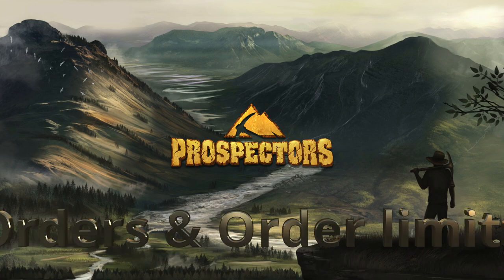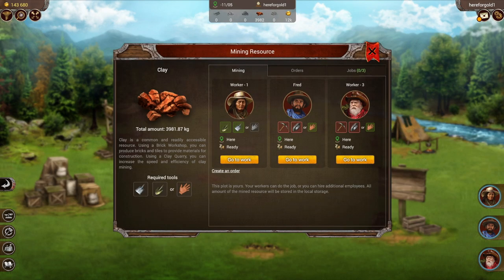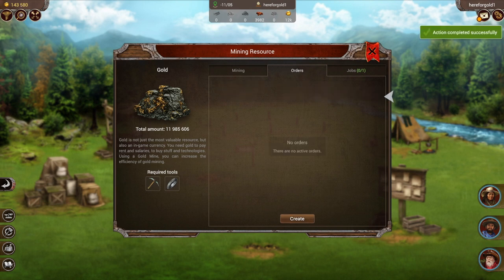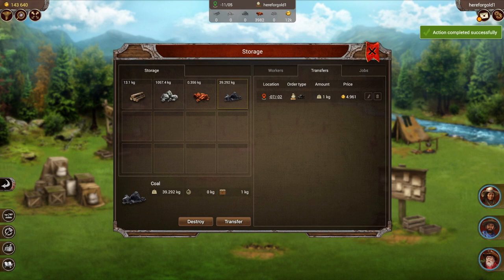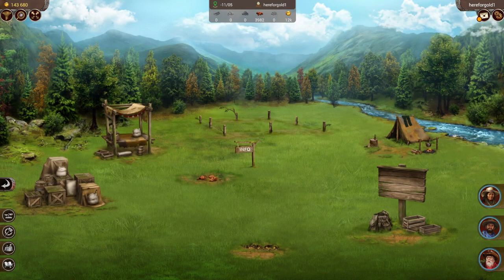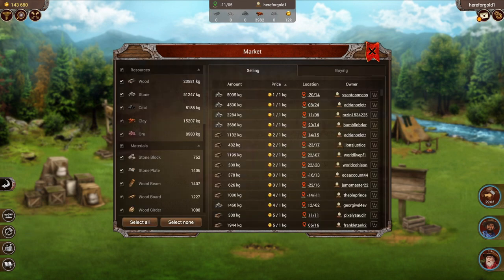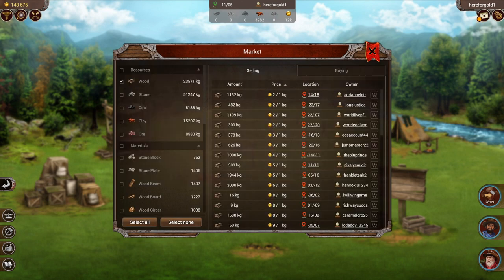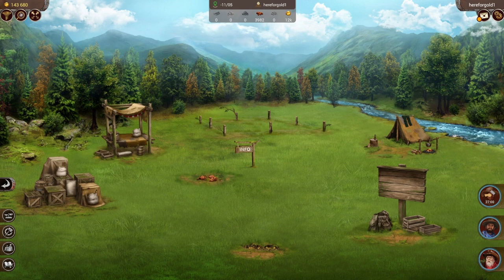Prospectors: Video tutorial 06. Orders & Order limits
Video is about the different types of Prospectors orders. You have to create an order if you want to find a job for your workers or to hire additional employees for yourself, to sell stuff or to buy what you need. Jenny (TopKpop) is going to tell you about different orders and how to create each of them.

Prospectors.io Massive Multiplayer Online Real-Time Economic Strategy Game MINE GOLD - BUILD YOUR WORLD Play now!